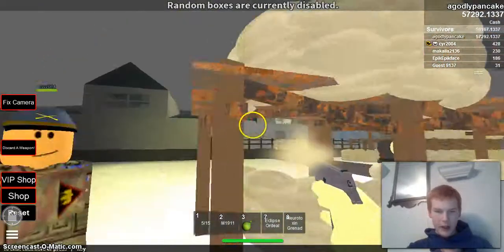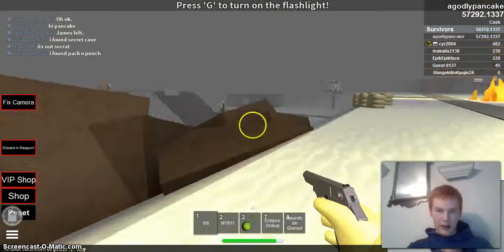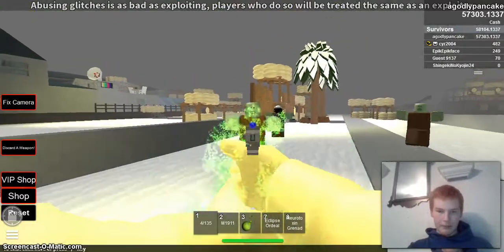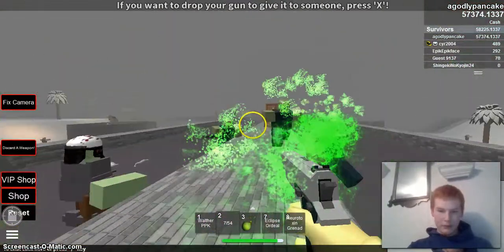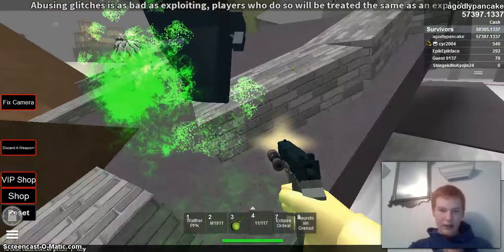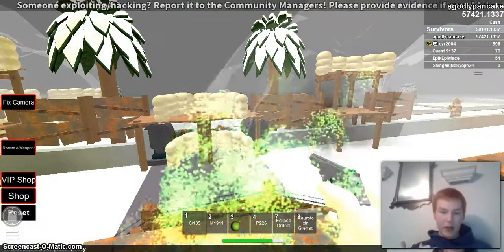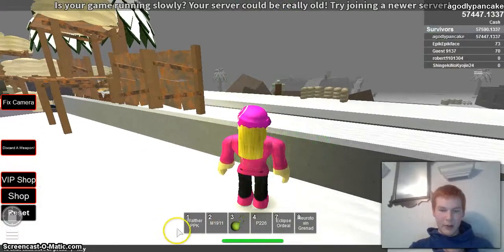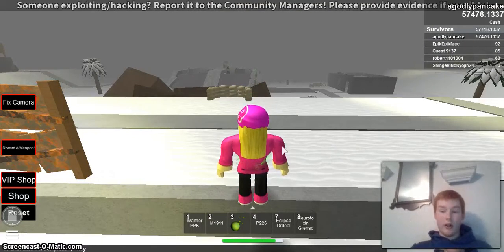Worst gun in Stranded on Earth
This gun. Why did they make this gun. ?